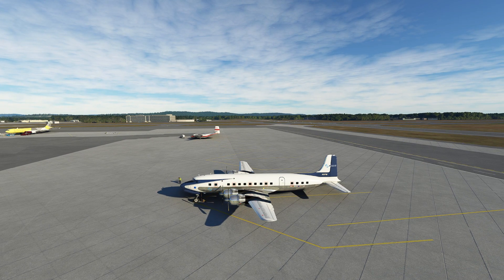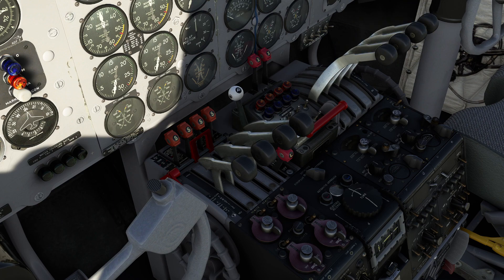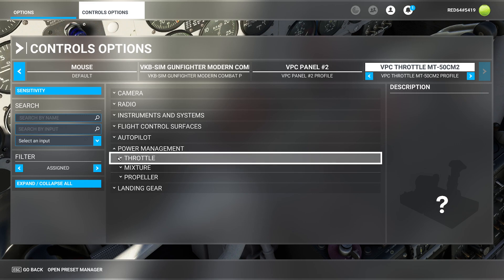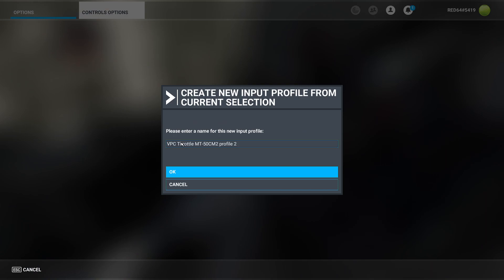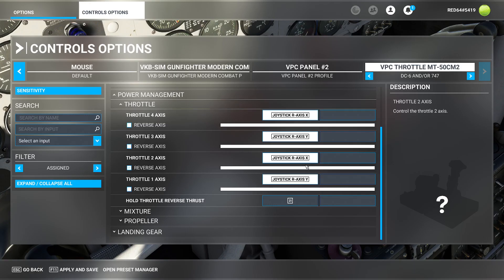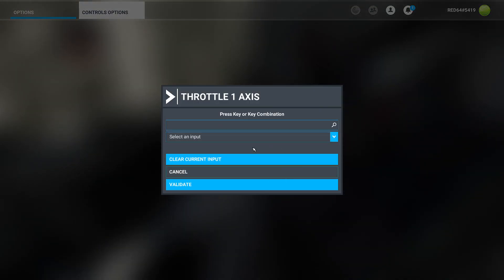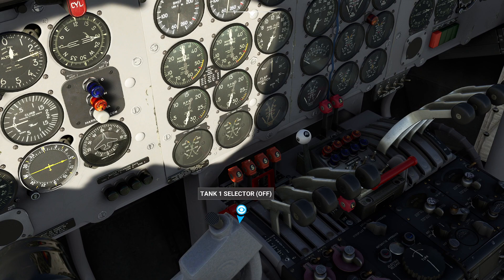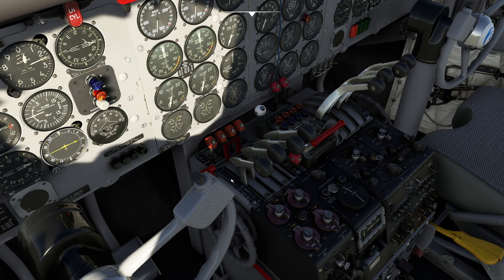MSFS - Custom Controller Profiles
In this video, we show you how to create and modify your own profiles for different purposes.